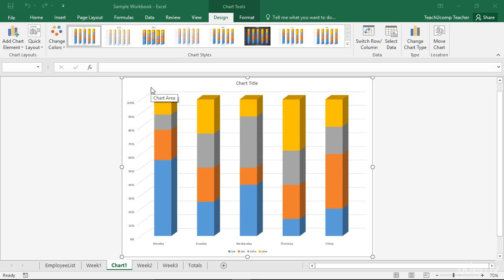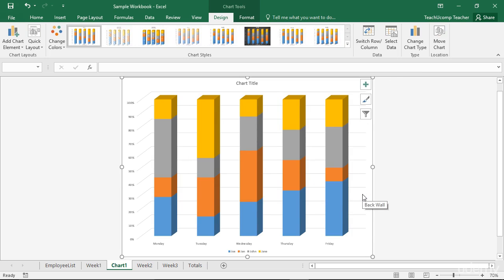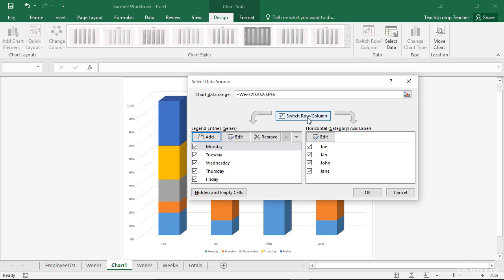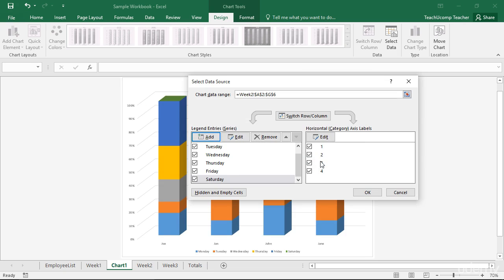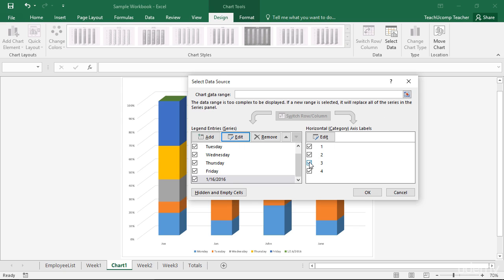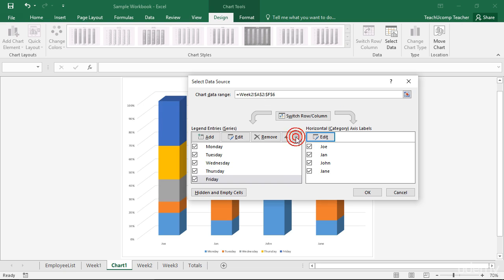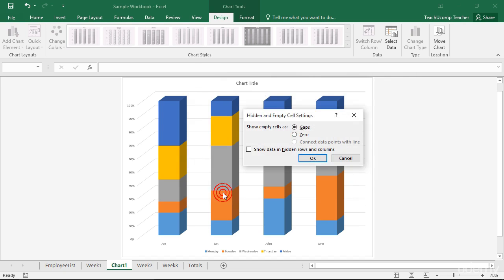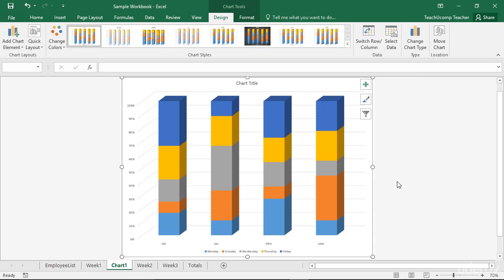Changing the Data Range in Excel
Changing the Data Range in Excel Sheet